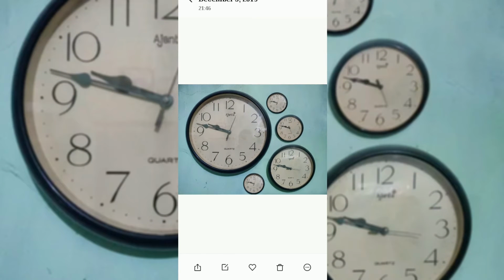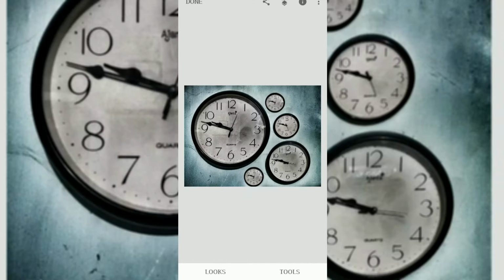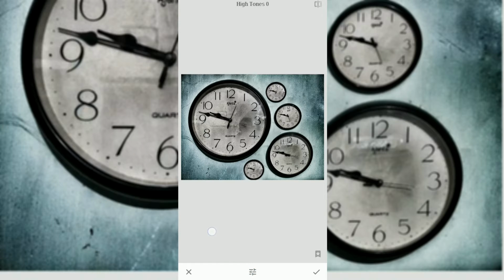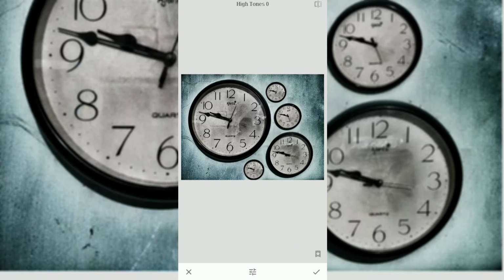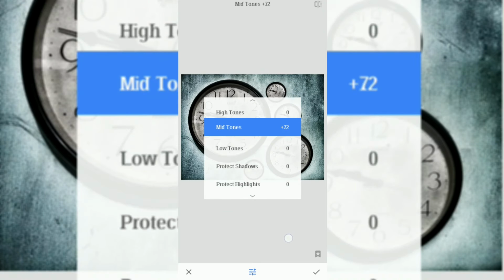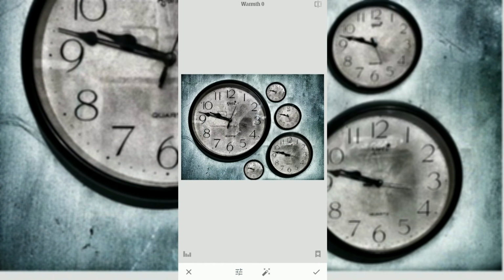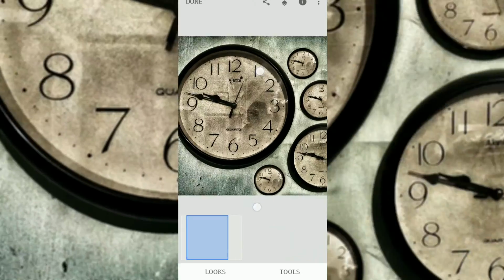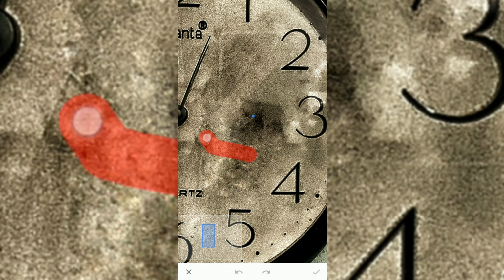How to Add a Vintage Effect in Snapseed | Add Retro Look to your Photo in Snapseed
Hey guys, in this videos I am going to show you how to add a vintage look to your normal looking images so easily. We can add a retro look to our photographs in snapseed with ease.